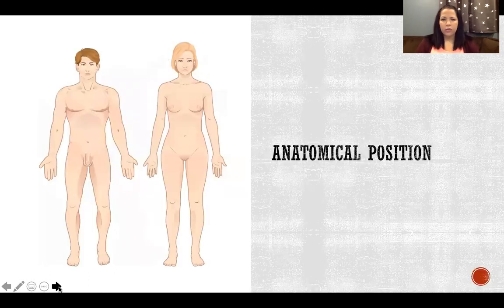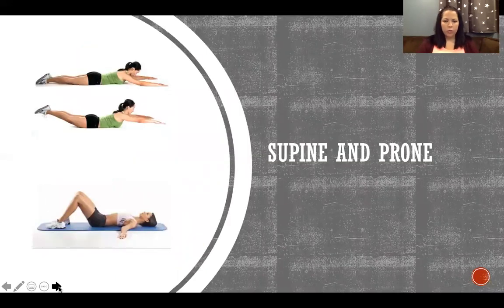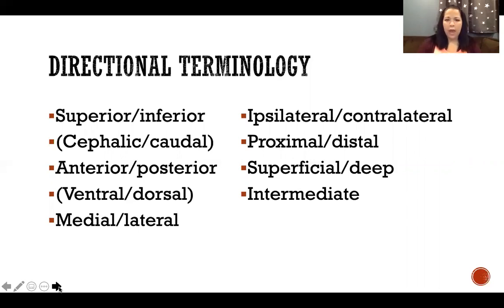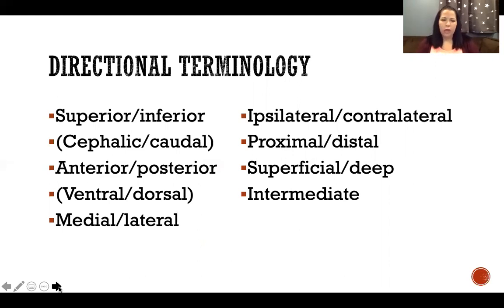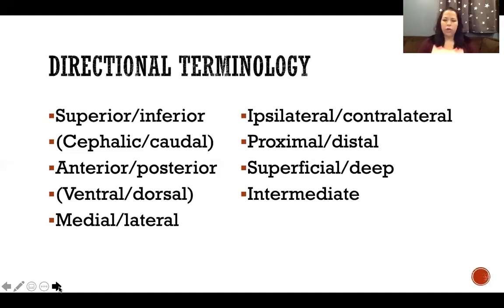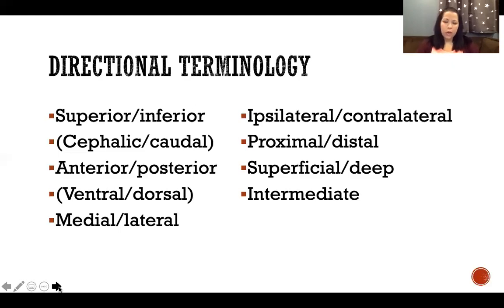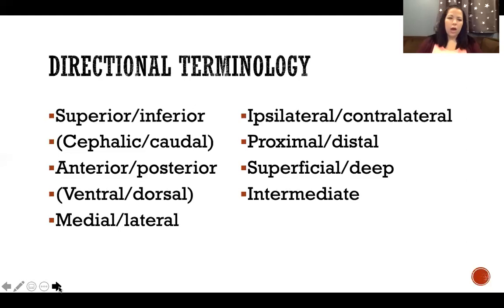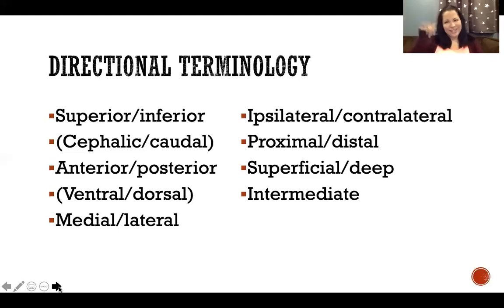Directional Terminology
Directional Terminology: Kinesiology, Anatomical position, Supine, Prone, Superior, Inferior, Lateral, Medial, Cephalic, Caudal, Anterior, Posterior, Ventral, Dorsal, Ipsilateral, Contralateral, Proximal, Distal, Superficial, Deep, Intermediate, Biomechanics, Anatomy and physiology